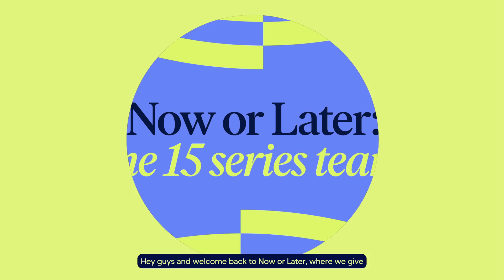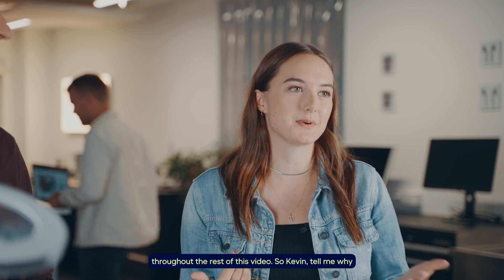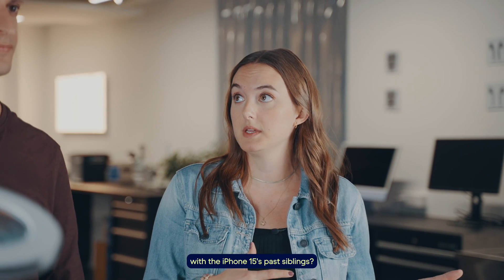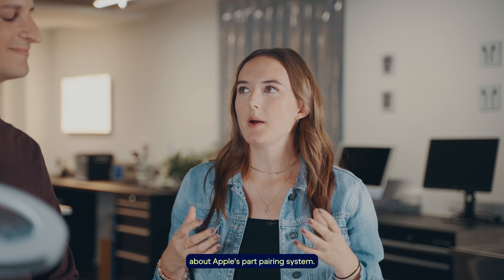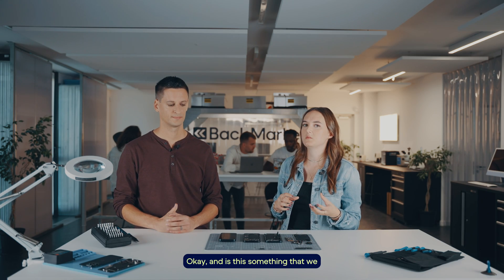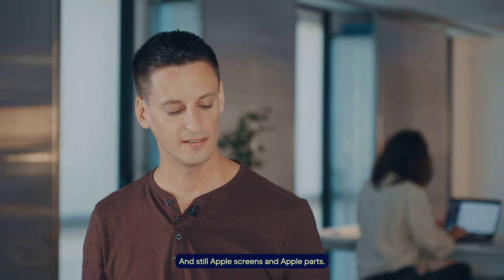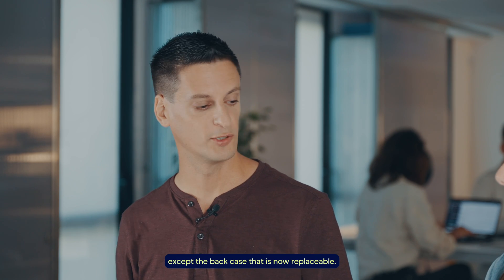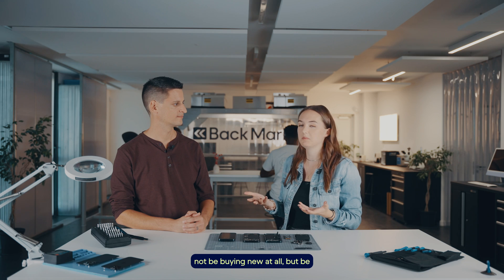Now or Later: Is the iPhone 15 more repairable? | Back Market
Is the iPhone 15 more repairable? We took it apart to find out.

In this video:
00:25 Why are we taking apart this iPhone 15?
00:33 Are there any big updates for repairability in the iPhone 15?
00:57 Is Apple still part pairing?
01:35 Do the changes to reparability make the iPhone 15 more sustainable?

○ ABOUT BACK MARKET
We’re a global marketplace on a mission to make refurbished tech reliable, affordable, and better than new. We work hand-in-hand with professional refurbishers to guarantee that every device sold on Back Market has been restored to perfect working condition. Why? Because refurbished tech is the more sustainable and affordable option to buying brand new.

You might have seen us in The Wall Street Journal, Wirecutter, Good Morning America, or Tech Crunch.